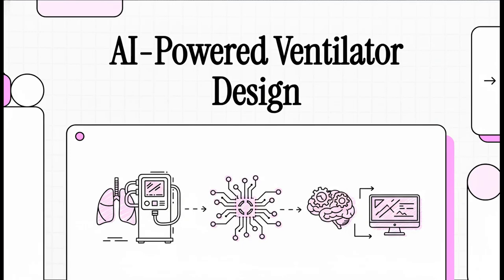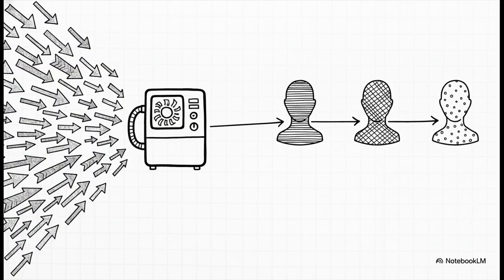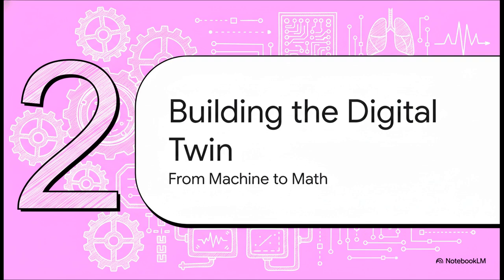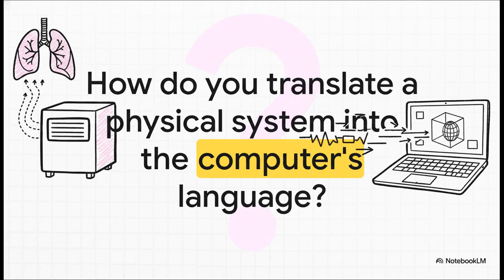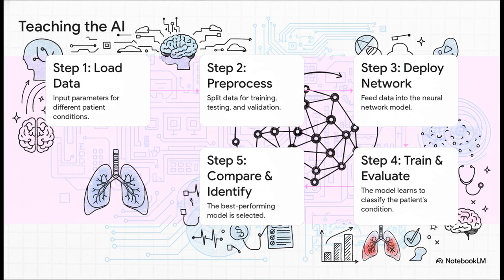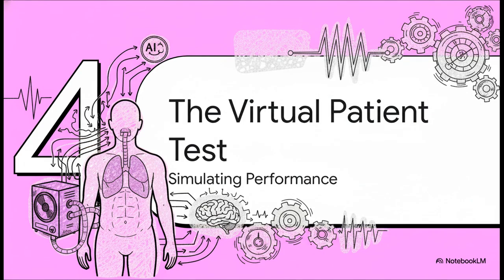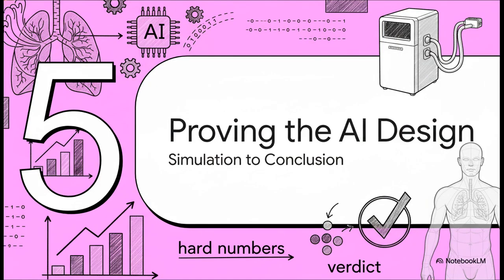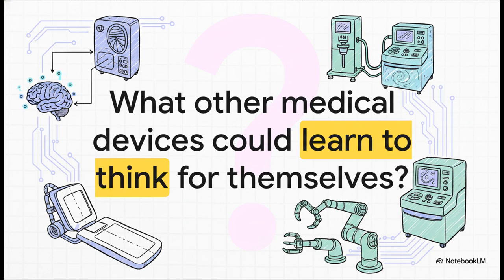AI Powered Ventilator Design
Article:
Hariharan, S., Karnan, H. & Maheswari, D.U. Automated mechanical ventilator design and analysis using neural network. Sci Rep 15, 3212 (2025)

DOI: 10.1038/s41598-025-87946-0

About the Article:
A computer-aided ventilator model is developed to support patients with pneumonia and COPD. Key parameters like tidal volume, respiratory rate, and I:E ratio are optimized using a feed-forward neural network. Simulation results show stable performance, with controlled airflow via valves, indicating effective and reliable respiratory support for clinical applications.

Institution:
School of Chemical & Biotechnology (SCBT)
SASTRA University

Sustainable Development Goals (SDGs)
SDG 3 – Good health and well-being